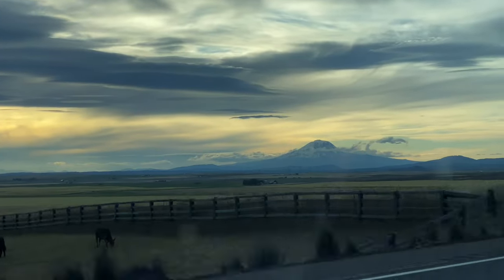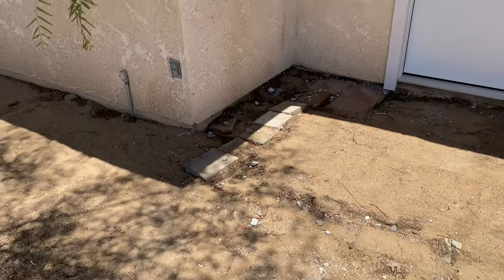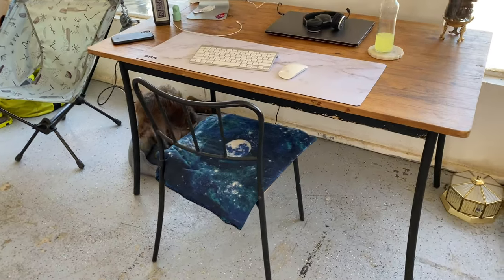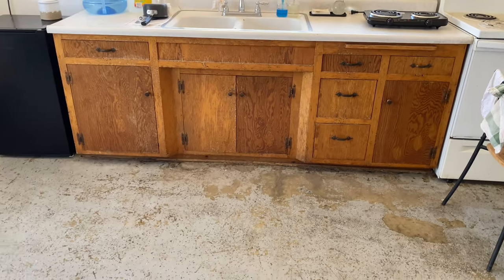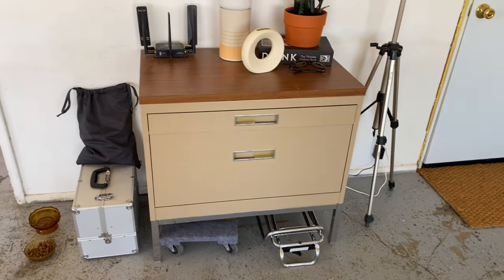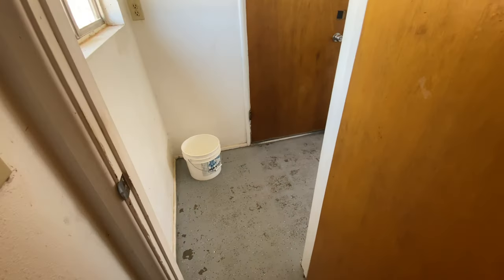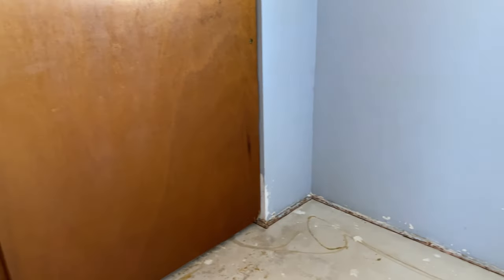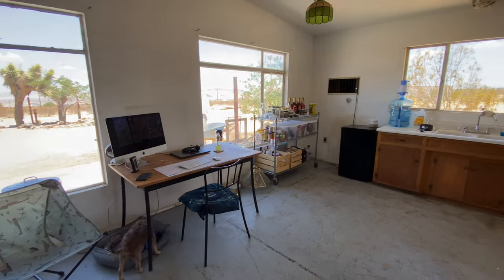8. The End of Vanlife? | 3 Month Homestead Tour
100+ degree heat has forced me from the van and into my homestead a bit before I was actually ready to. The last few weeks have been spent cleaning, organizing and trying to make this space livable. So far so good but there's still SO much that needs done. 3 months has basically been enough time for me to take the "edge" off of the property.

0:00 Mini Travel Vlog
2:54 Homestead Tour
7:49 Kitchen
14:37 Bathroom
17:30 Living Room
20:18 Bedroom
21:16 Patio